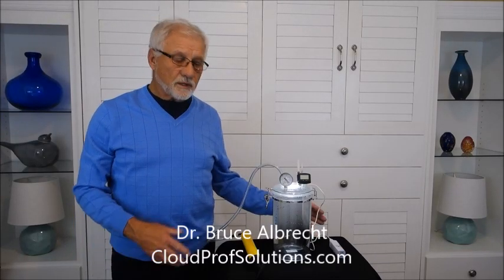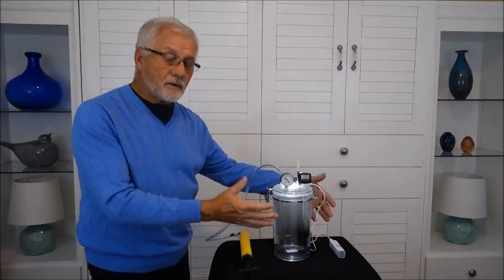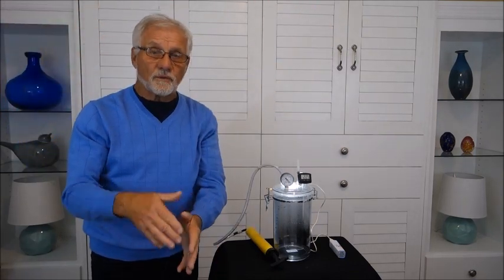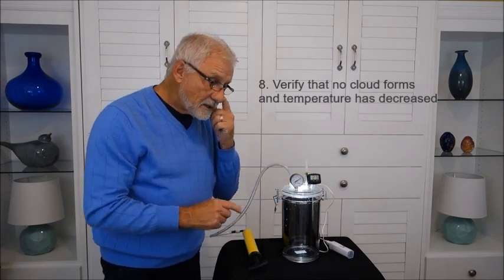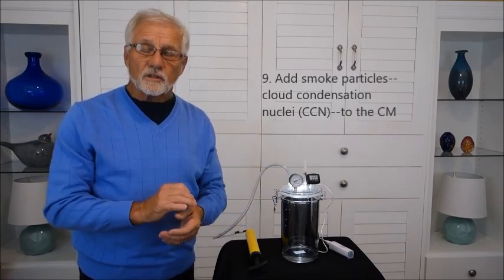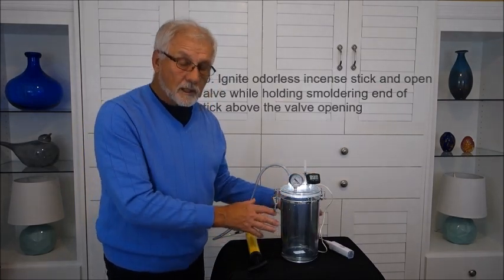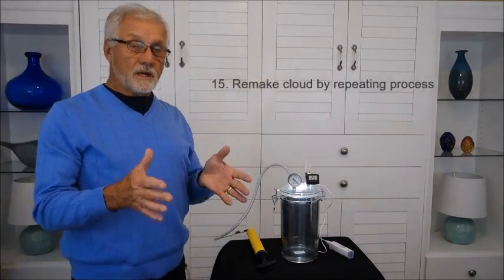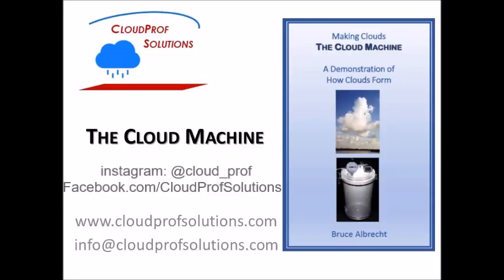Making clouds in The Cloud Machine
This video shows how to make clouds in The Cloud Machine (described in  cloudprofsolutions.com).  The demonstration illustrates how clouds form in nature by showing the ingredients needed to make a cloud and the processes needed to turn those ingredients into a cloud.